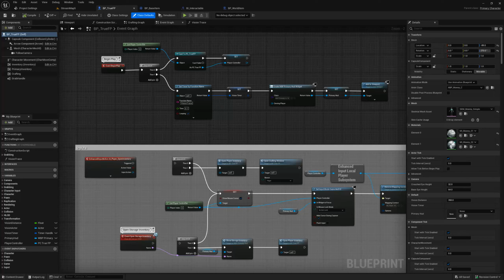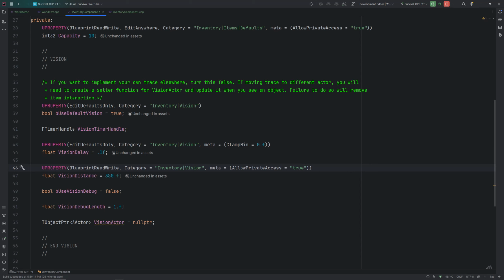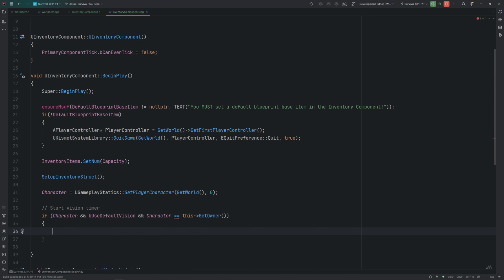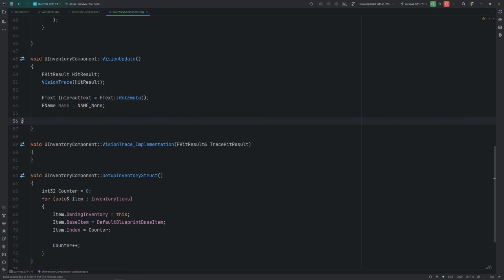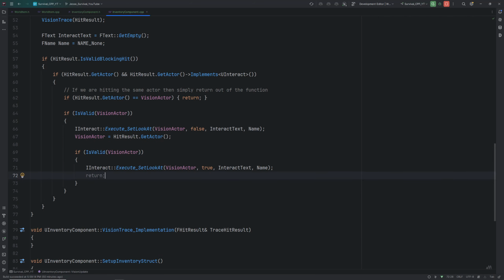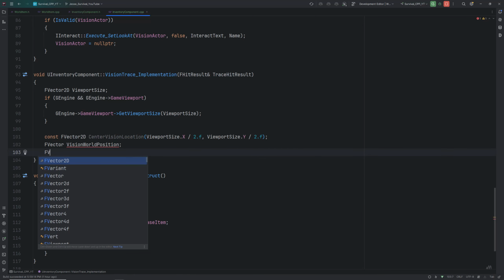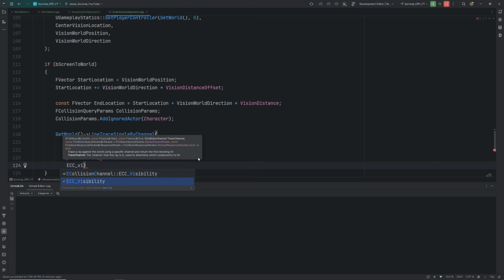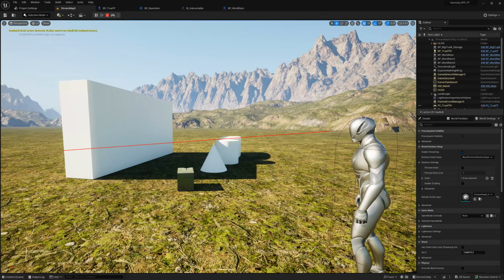Blueprints to C++: Episode 5 - Vision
In todays episode we enable the vision of the character. In this episode you will learn, among other things, how to execute a line trace in C++ Enjoy!

PC Specs:
☛ Processor: Ryzen 9 5950x
☛ MB: Gigabyte Aorus Master X570S
☛ Ram: 4x16gb Corsair Vengeance Pro
☛ GPU: EVGA FTW3 Ultra 3080 10gb
☛ AIO: Corsair iCue H150i RGB Pro
☛ Storage: 2x Samsung 980 Pro 2TB